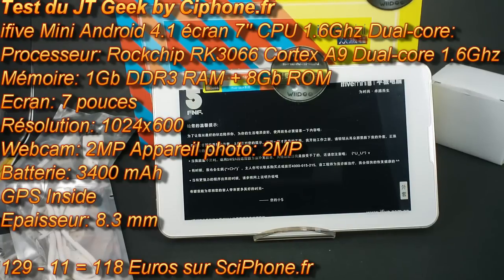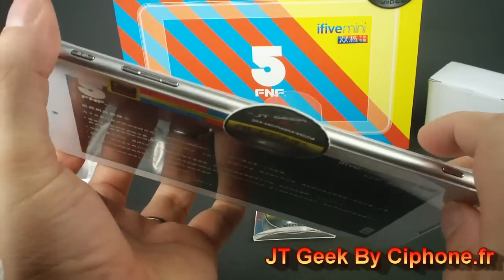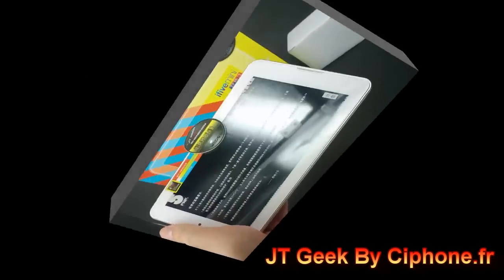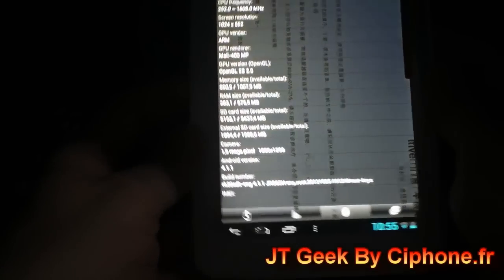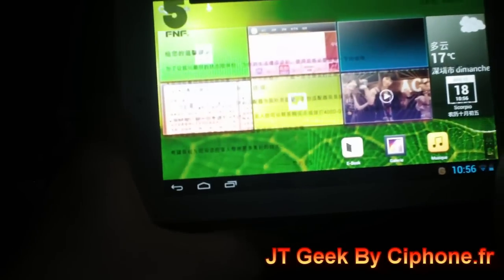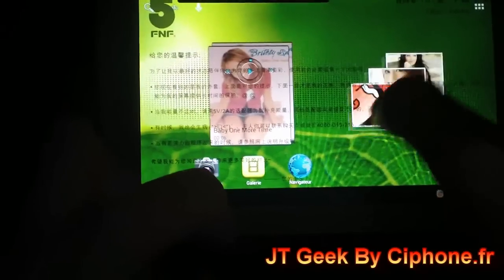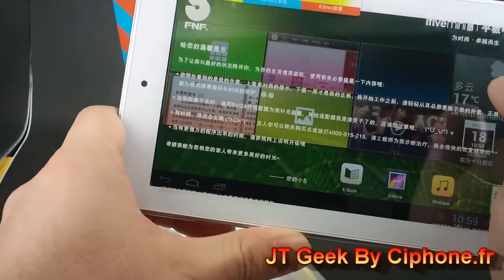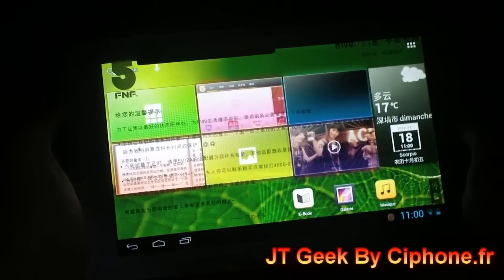Ifive Mini 7 Inch Dual Core Test by The English JT Geek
Ifive Mini Dual-core 7 inch